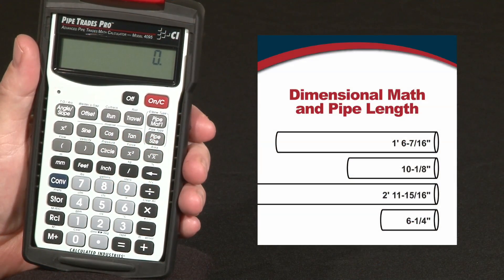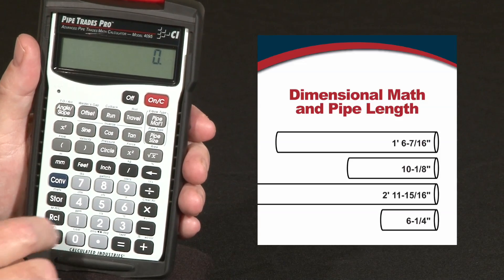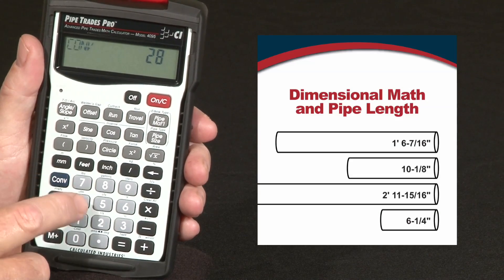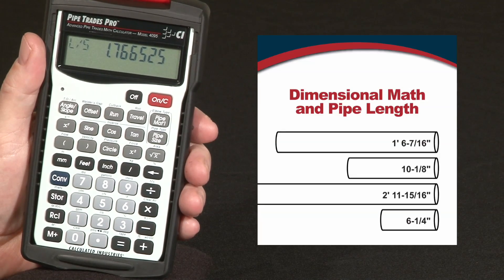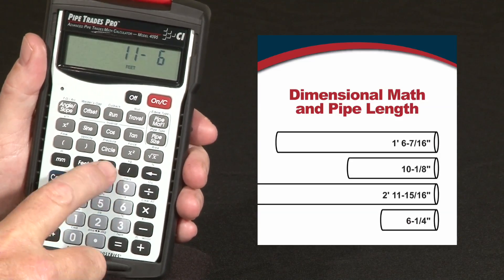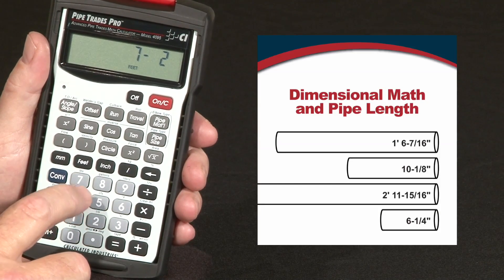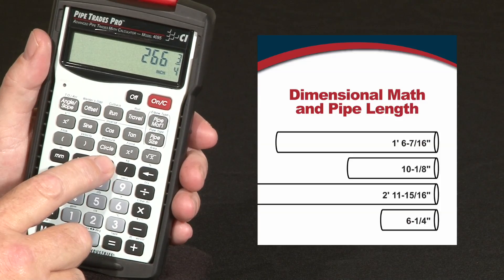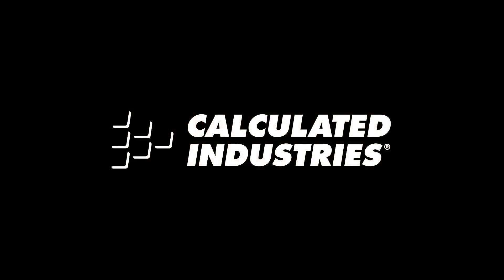How to do Pipefitters Dimensional Math and Conversions without Formulas | Pipe Trades Pro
See how the Pipe Trades Pro pipefitter's calculator by Calculated Industries can help do all your design and jobsite dimensional math and US to metric and plumbing unit conversions for linear dimensions, areas, volumes, weights -- even pressures, flow rates, velocity and forces. A great tool for pipefitters, steamfitters, sprinkler fitters, pipe welders or anyone that does pipe cutting and pipe welding. This quick overview briefly shows how to use this pipe trades calculating and reference tool to do all your project related calculations and conversions far more quickly, simply and accurately. Spend less time looking at charts and tables and more time setting pipe!